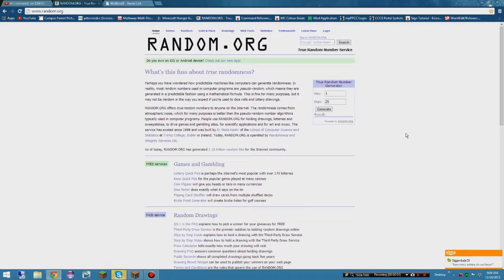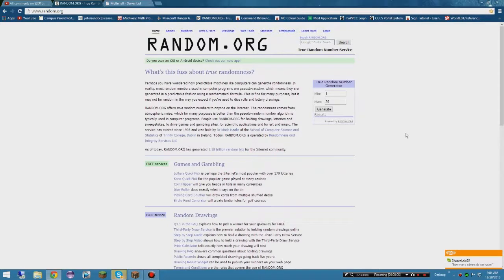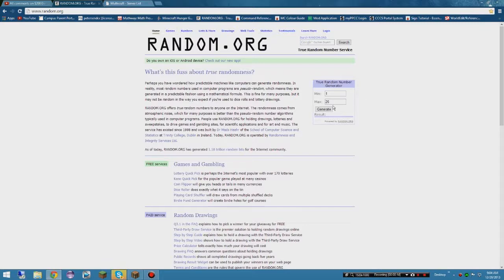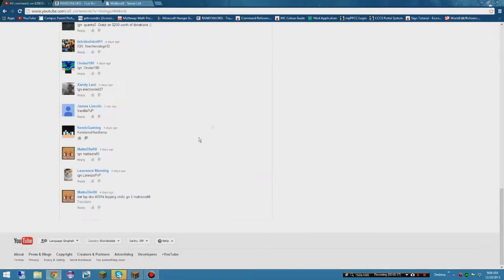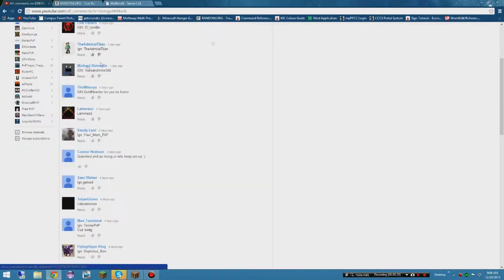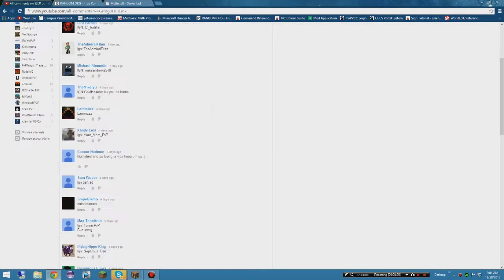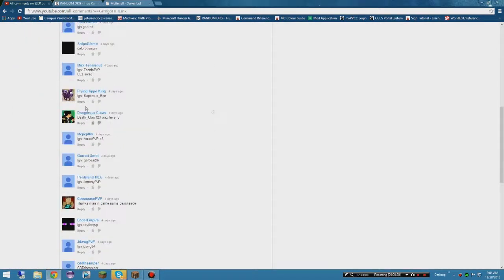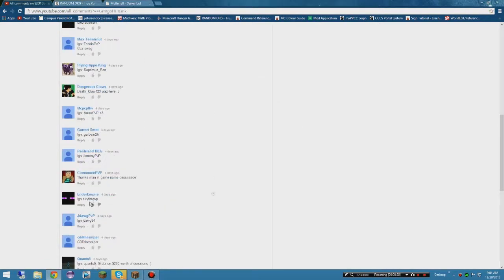Super Rank Giveaway Results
Going on vacation! Won't be back until the 8th.